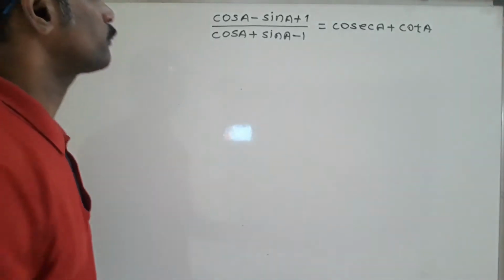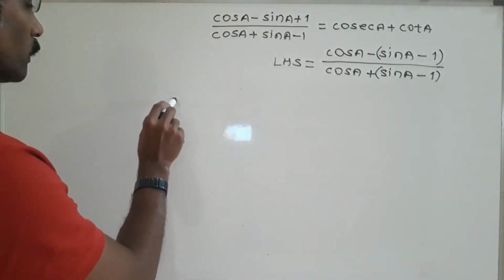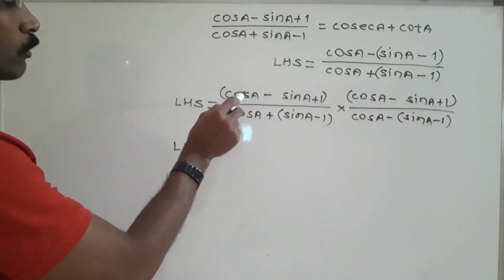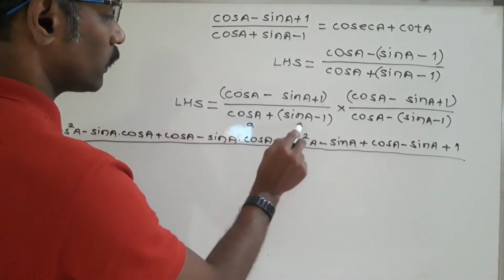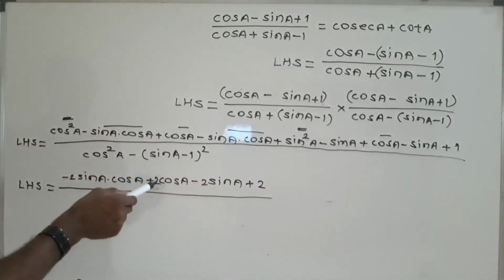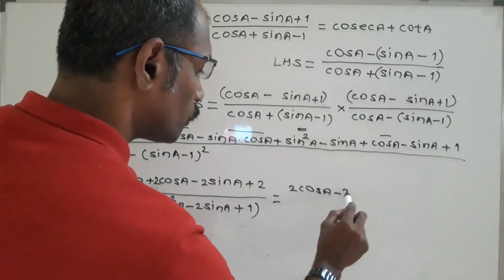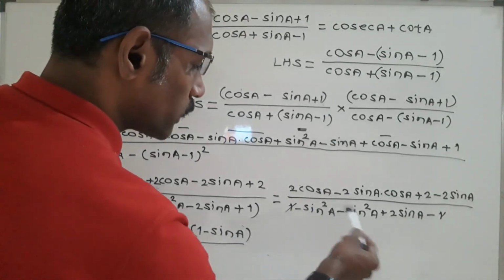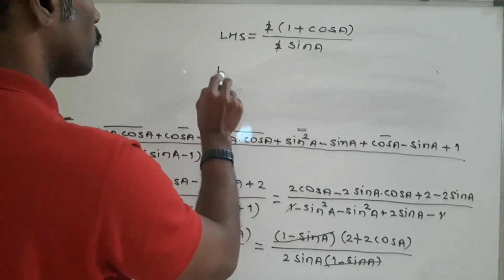TRIGONOMETRY, CBSE,ICSE & STATE BOARD. (cosA-sinA+1)/(cosA+sinA-1)=cosecA+cotA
REPAL CLASSES,                          (cosA-sinA+1)/(cosA+sinA+1)=cosecA+cotA